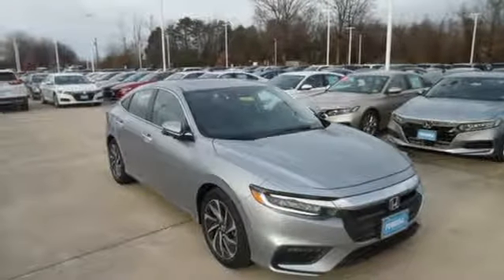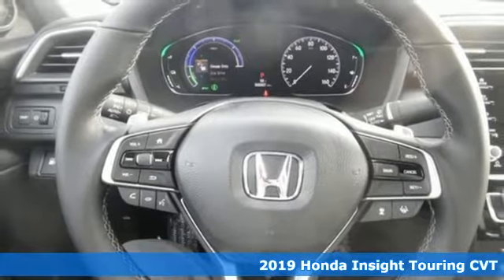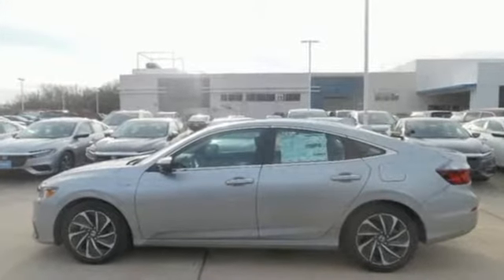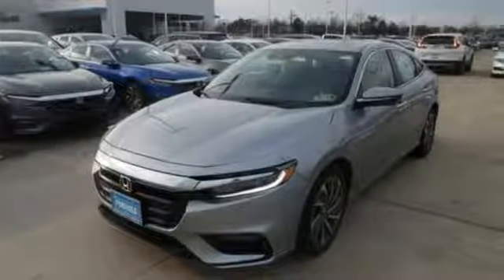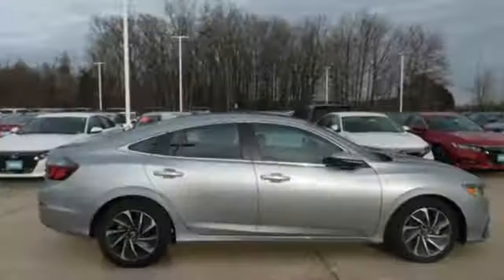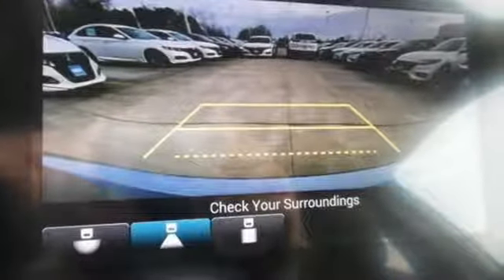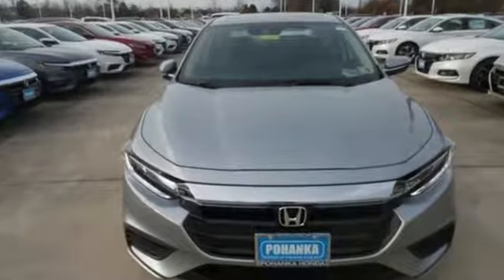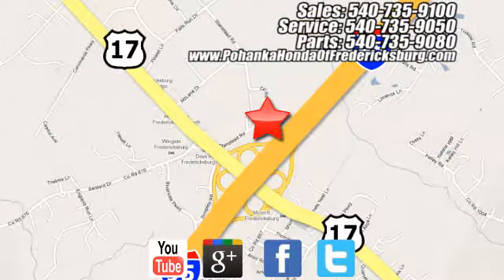New 2019 Honda Insight Fredericksburg VA Richmond, VA FKE020162 - SOLD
Year: 2019
Make: Honda
Model: Insight
Trim: Touring
Engine: 1.5L I4 SMPI Hybrid DOHC 16V LEV3-SULEV30
Transmission: CVT
Color: Silver
Interior: black
Stock #: FKE020162
VIN: 19XZE4F93KE020162
lunar silver metallic 2019 Honda Insight Touring FWD CVT 1.5L I4 SMPI Hybrid DOHC 16V LEV3-SULEV30 1.5L I4 SMPI Hybrid DOHC 16V LEV3-SULEV30, CVT.brbrRecent Arrival! 51/45 City/Highway MPGbrbrbrAll prices exclude taxes, title, license, and dealer processing fee of $699.00. Published price subject to change without notice to correct errors or omissions or in the event of inventory fluctuations. All features not on all vehicles. Vehicles shown are for illustration purposes only. MPG is based on 2017 EPA mileage ratings. Use for comparison purposes only. Your mileage will vary depending on driving conditions, how you drive and maintain your vehicle, battery-pack (hybrid only) and other factors.

Address:
60 South Gateway Drive